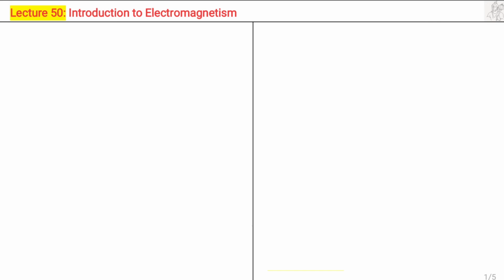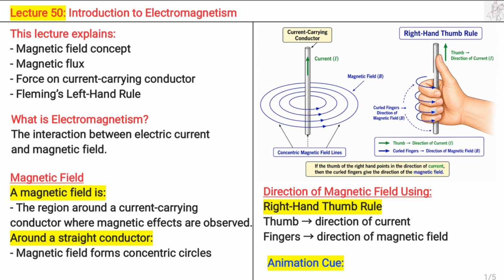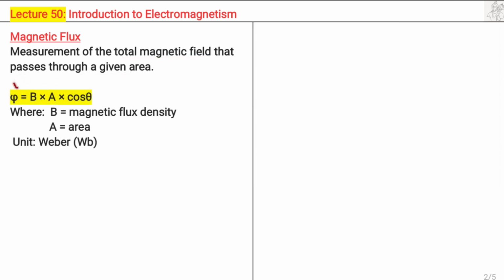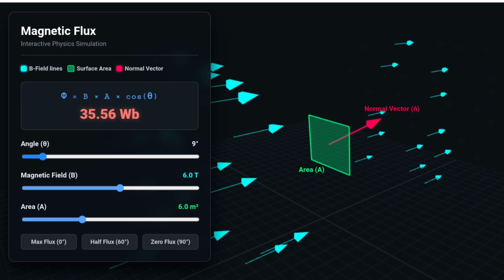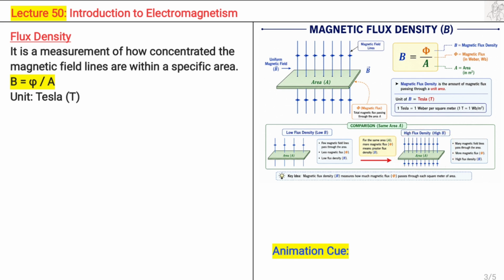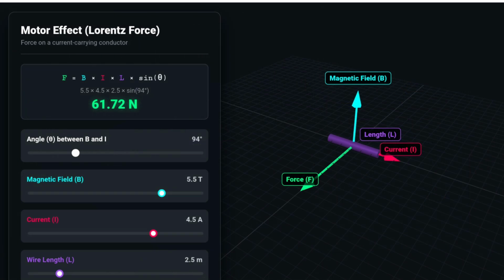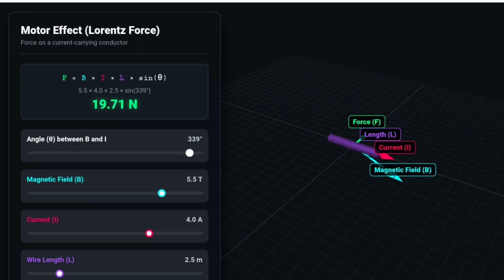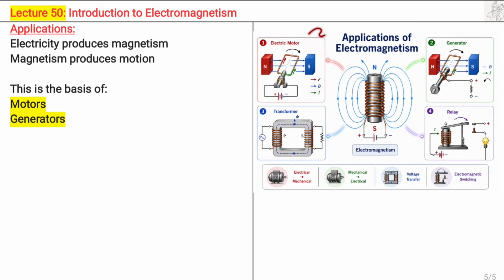Introduction to Electromagnetism | Basic Electrical Engineering | L50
👉 Previous Lecture (L49): Three-Phase Power Measurement – One-Wattmeter Method
👉 Next Lecture (L51): Electromagnetic Induction – Faraday’s Laws

In this lecture (L50), the fundamentals of ELECTROMAGNETISM are
introduced as the foundation for studying electromagnetic induction,
transformers, and electrical machines.

The lecture explains the relationship between electricity and
magnetism, and how electric current produces a magnetic field.
This concept is essential for understanding all electromagnetic devices.

Special emphasis is given to building physical intuition about
magnetic fields and their interaction with current-carrying conductors.

📌 Topics covered in this lecture:
• Concept of electromagnetism
• Magnetic field due to current
• Right-hand rule
• Magnetic flux and field lines
• Interaction between electricity and magnetism
• Basic applications in electrical systems

🎓 This lecture is useful for:
• Foundation for electromagnetic induction
• Preparation for transformers and machines